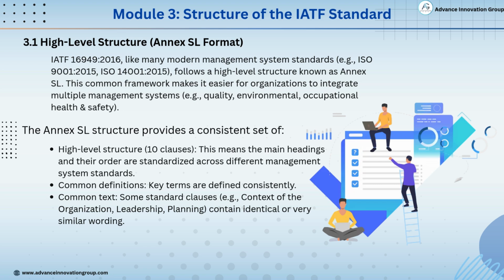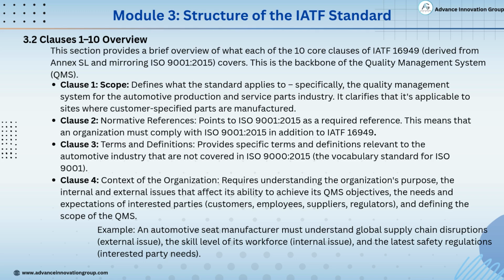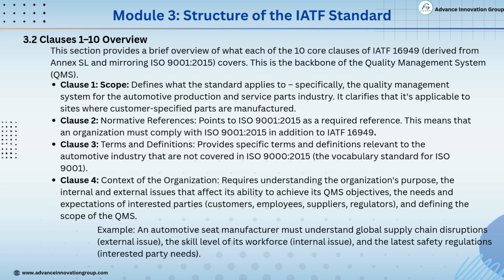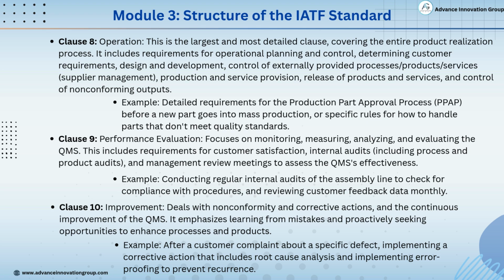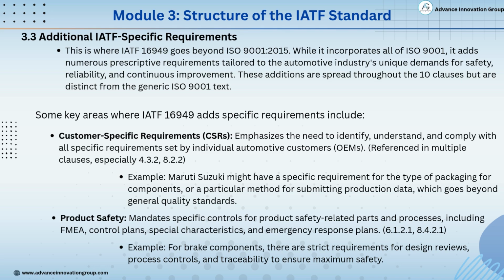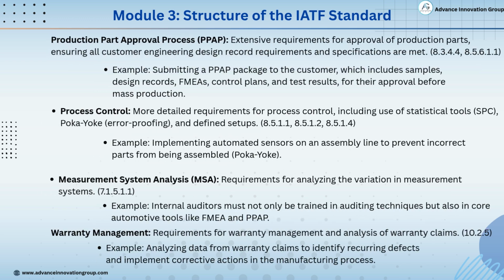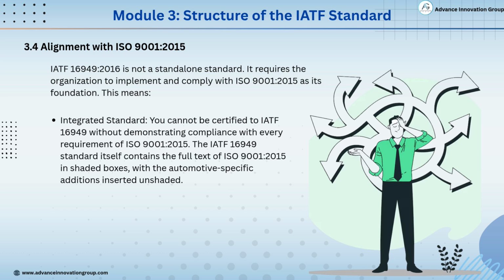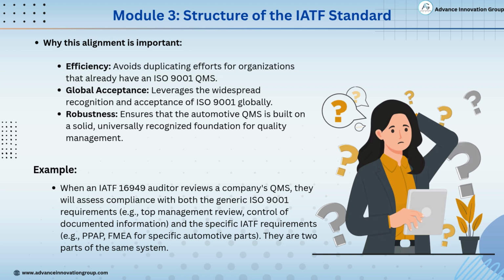IATF 16949 Structure Overview: Clauses, Alignment & Requirements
Understand the structure of IATF 16949 and how it aligns with ISO 9001. This module explains the clause-based format, integration with Annex SL, and the additional automotive-specific requirements that make IATF 16949 a robust quality management standard for the automotive industry.